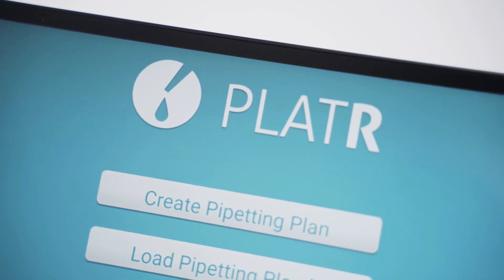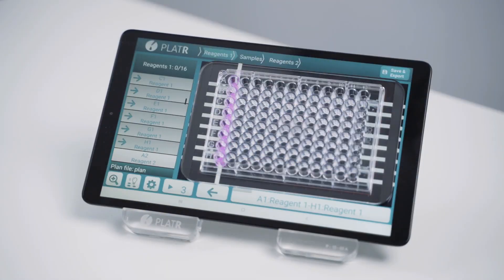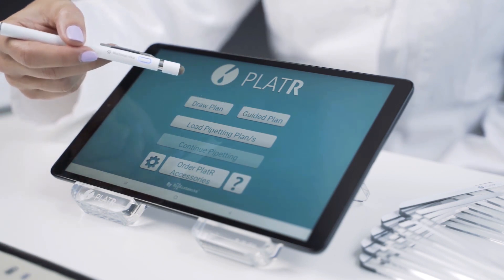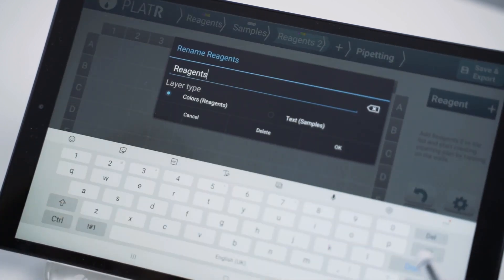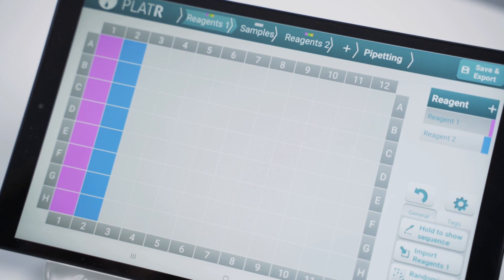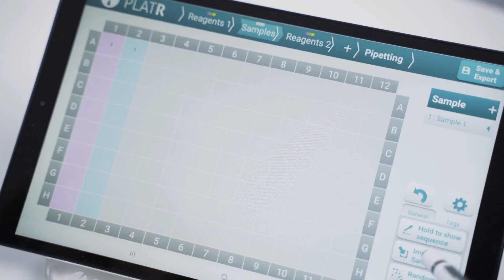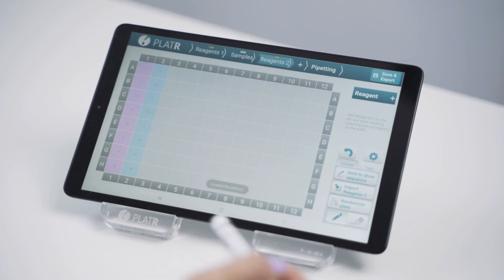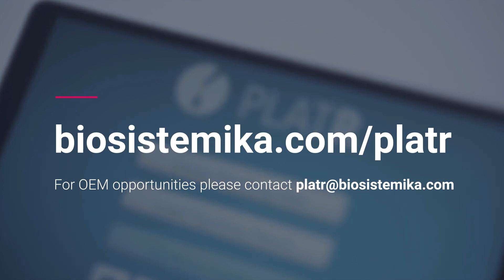How to setup your pipetting protocol | Pipetting Aid PlatR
Manual pipetting is a time-consuming and exhausting process. Use PlatR and eliminate your pipetting mistakes.

PlatR is a digital pipetting tool. It guides you through the microplate by illuminating the correct well. You can also create or import your pipetting plans, and automatically export reports at the end.

View the video and discover how to set up easily protocols in PlatR. Learn how our pipetting aid can make your manual pipetting faster and simpler.